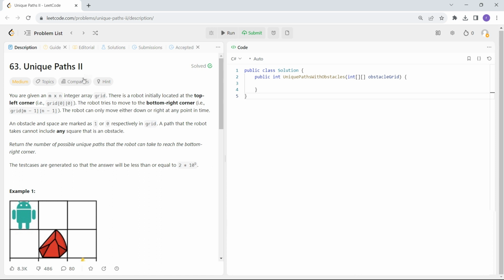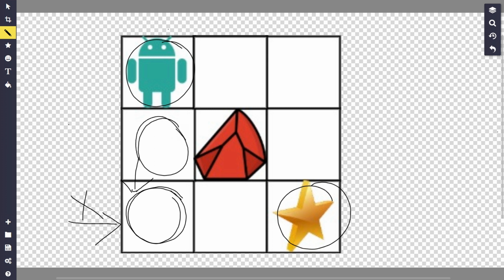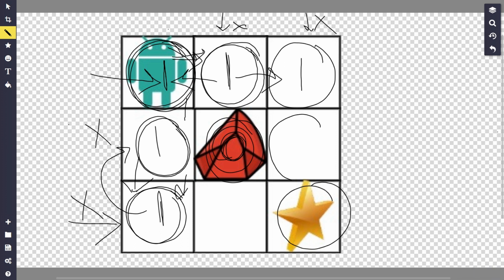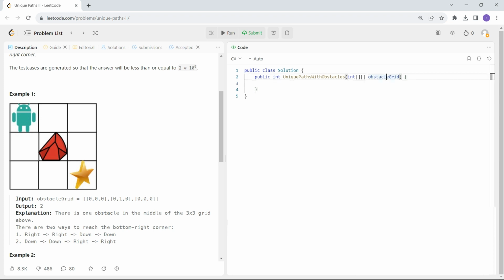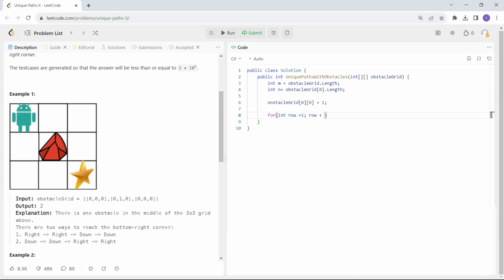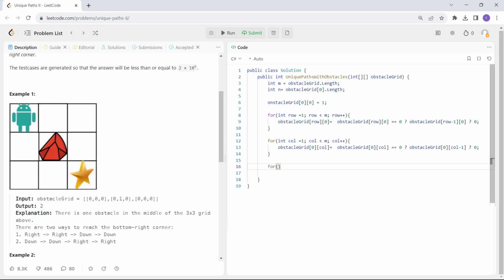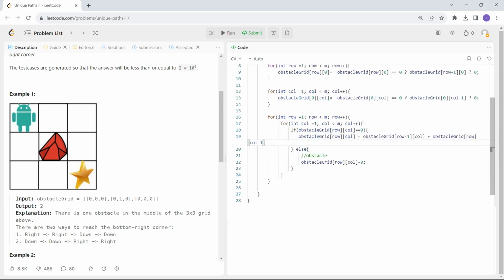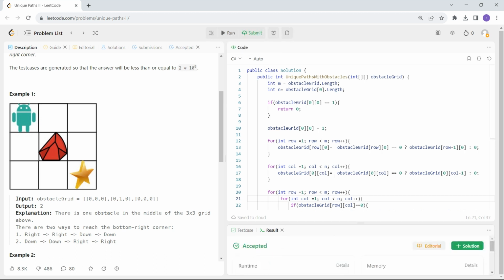63. Unique Paths II | C# | LeetCode Medium